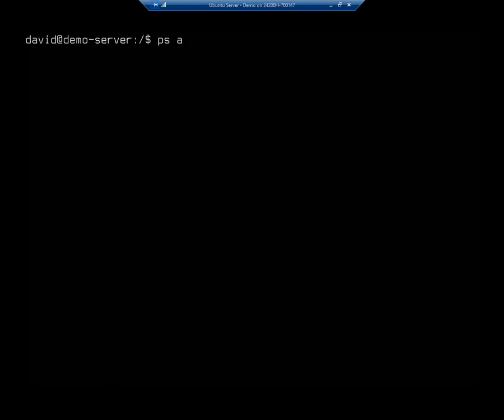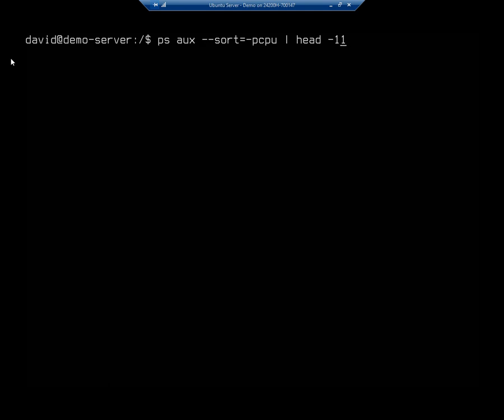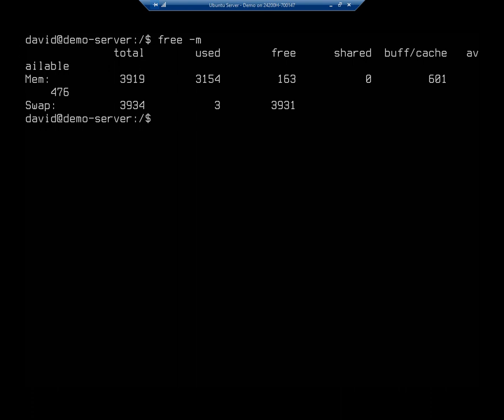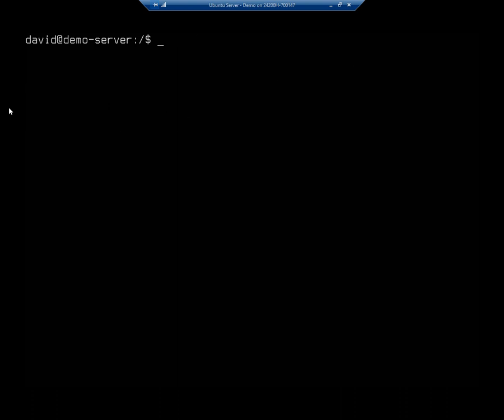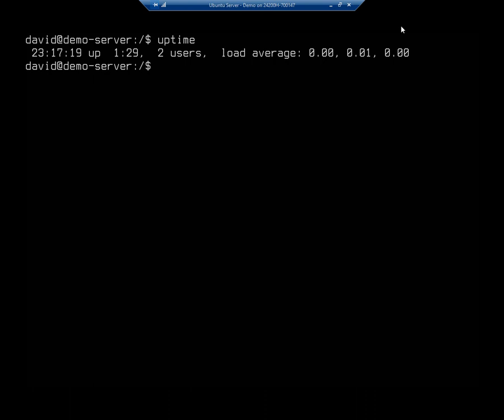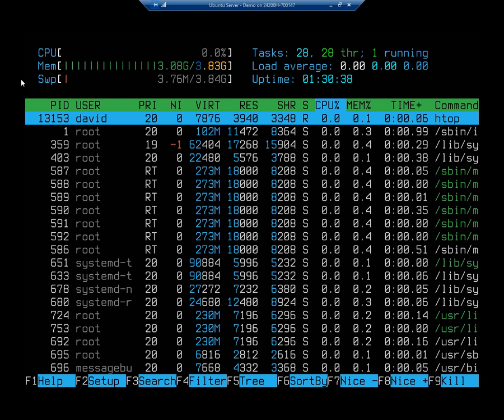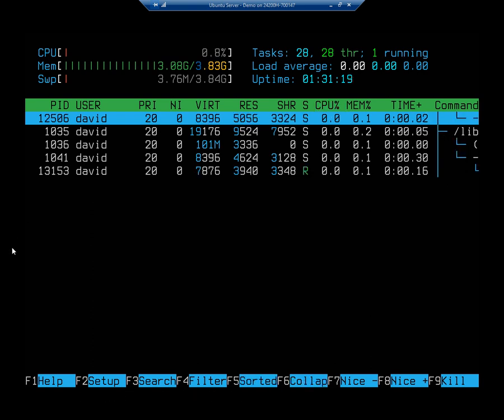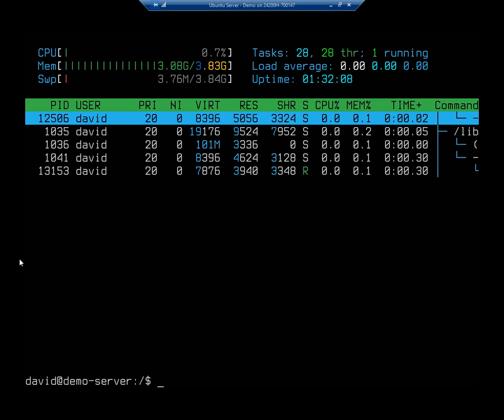Monitoring system resources in Ubuntu Server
This video show how you can use 'free', 'uptime', and 'htop' to monitor system resources on your Ubuntu Server.